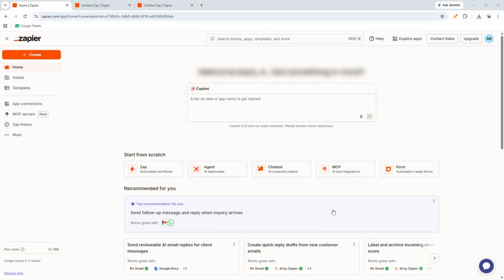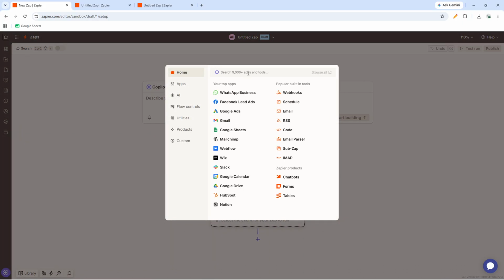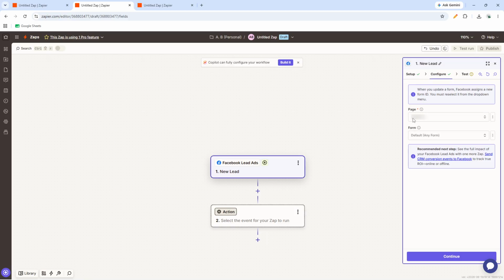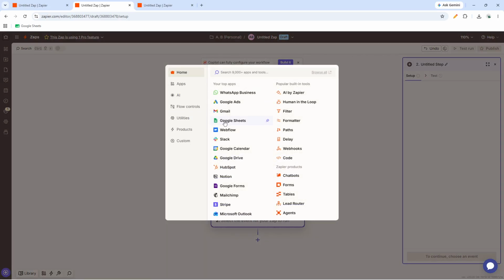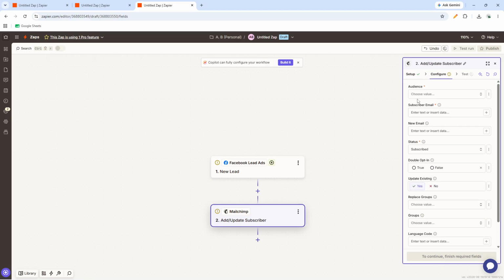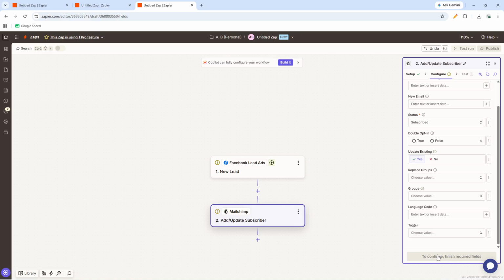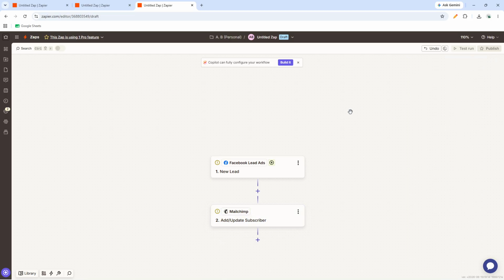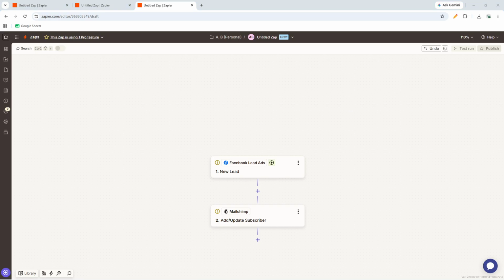How to Automate Email Marketing with Zapier [2026 Full Tutorial]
In today’s video, I’ll show you how to automate email marketing with Zapier step by step. Whether you're nurturing leads, sending newsletters, or automating customer follow-ups, this guide will help you streamline your email marketing workflows.

You'll learn how to connect email marketing platforms, create automated workflows, configure triggers and actions, and improve your marketing efficiency using Zapier.